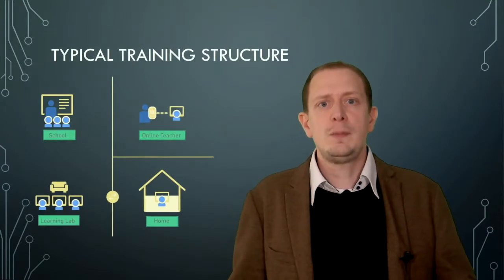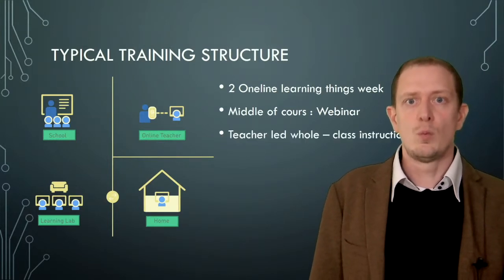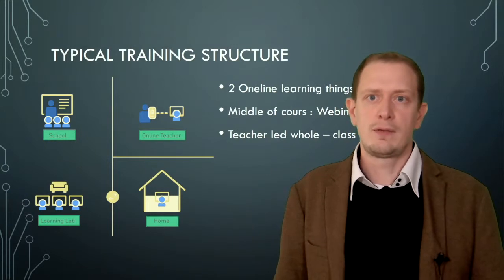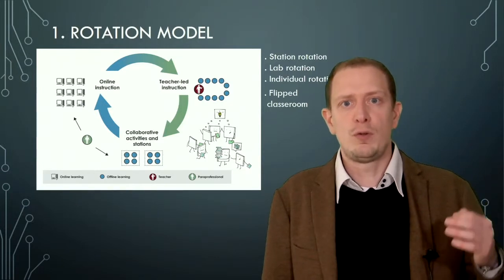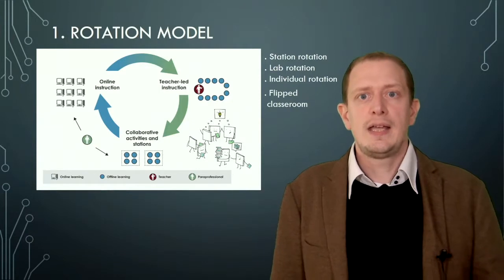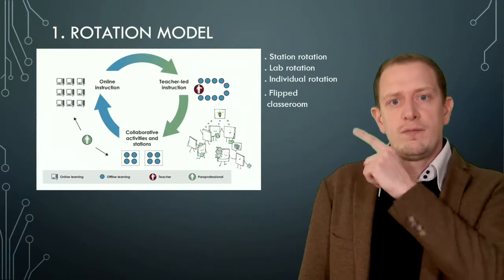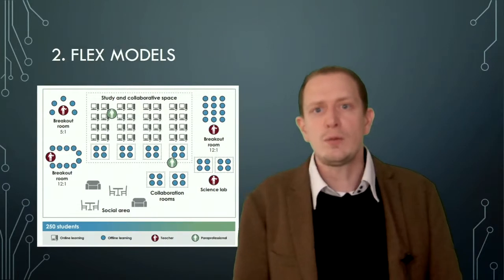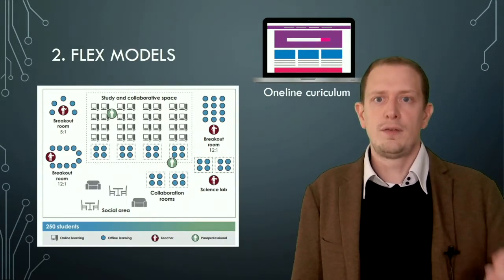the blended learning Jpochit